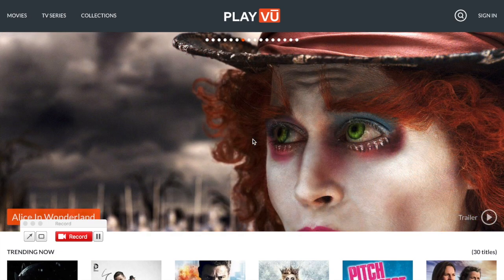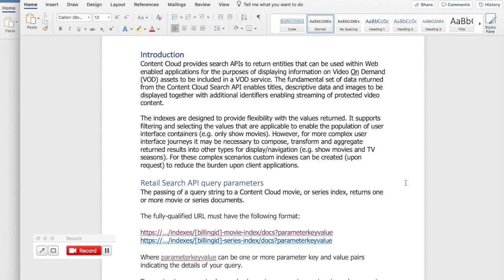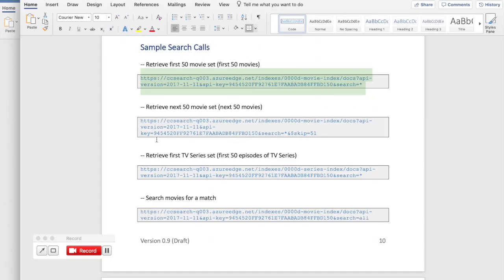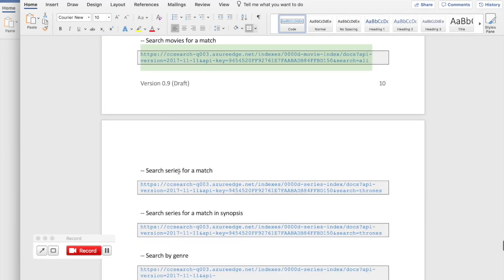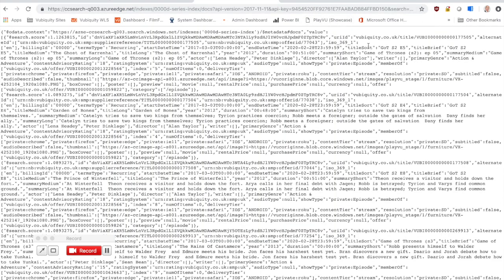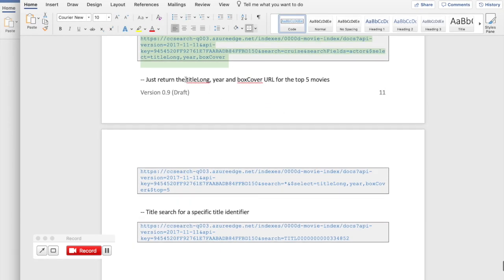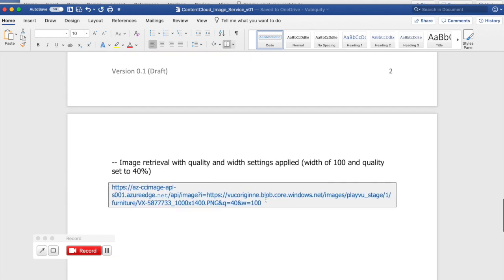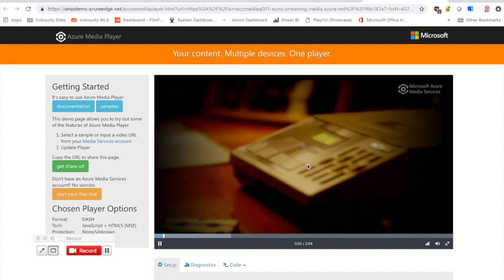Content Cloud API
This video is about the Content Cloud search APIs for the Amdocs Hackathon 2018.